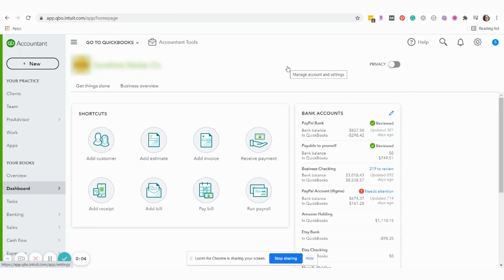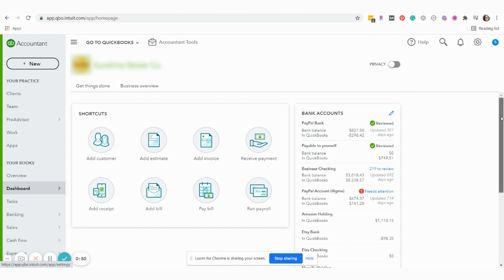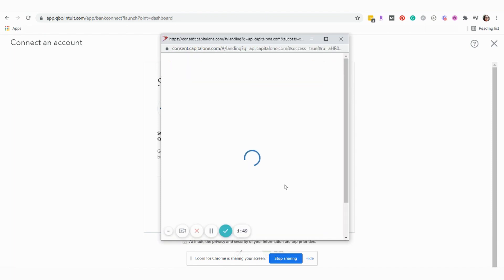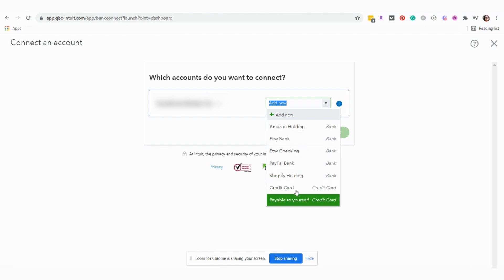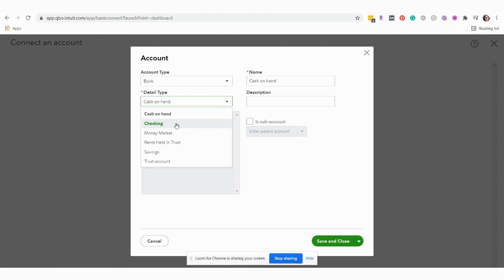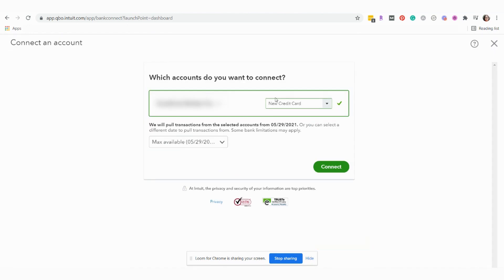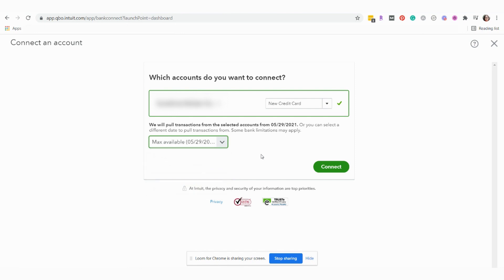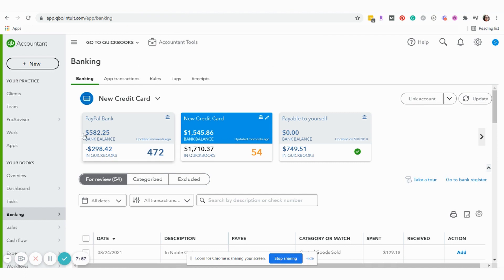How to Connect a New Bank Account or Credit Card Account to QuickBooks Online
This question has come up many times with bookkeeping clients! How do you connect a new financial account to QuickBooks once your bookkeeping has already been established? It can be easy to mess up this process, and accidentally assign your new financial account to an account already in QuickBooks, and that can create a mess. So let me show you how to connect that new financial account without messing up your bookkeeping that is already established.

I'm using QuickBooks Online Simple Start for this.